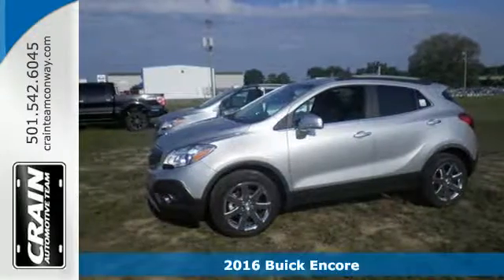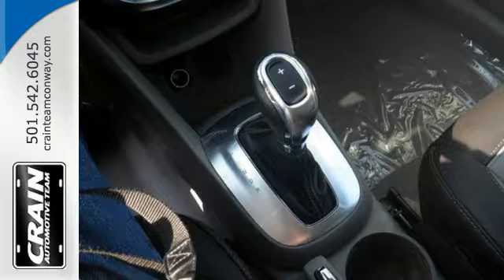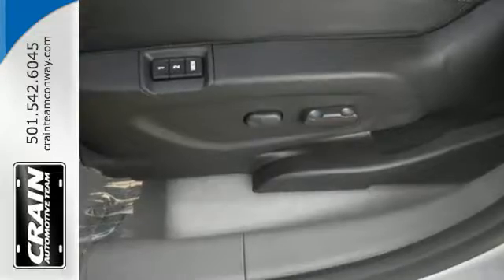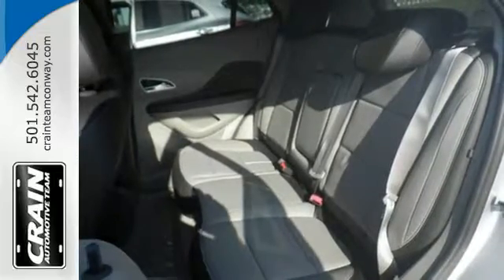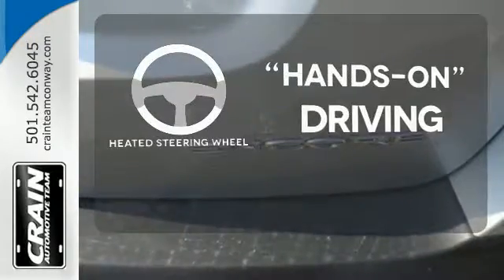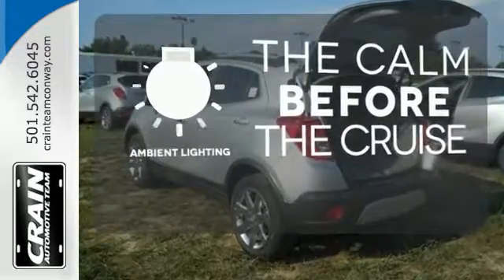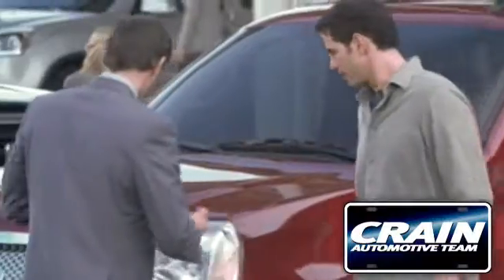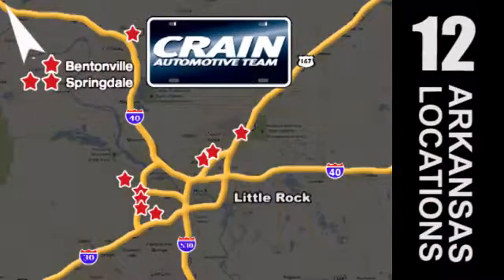New 2016 Buick Encore Conway AR Little Rock, AR 6BT8583 - SOLD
Year: 2016
Make: Buick
Model: Encore
Trim: Leather
Engine: Ecotec Turbo 1.4L VVT DOHC 4-Cyl Sequential MFI En
Transmission: Automatic
Color: Quicksilver Metallic
Interior: Titanium
Stock #: 6BT8583
VIN: KL4CJCSB7GB712296
Contact Crain Buick Conway today for information on dozens of vehicles like this 2016 Buick Encore Leather. This Buick includes: SEATS, FRONT BUCKET (STD) Bucket Seats TRANSMISSION, 6-SPEED AUTOMATIC, ELECTRONICALLY-CONTROLLED WITH OVERDRIVE Transmission w/Dual Shift Mode A/T 6-Speed A/T WHEELS, 18 Chrome Wheels ENGINE, ECOTEC TURBO 1.4L VARIABLE VALVE TIMING DOHC 4-CYLINDER SEQUENTIAL MFI 4 Cylinder Engine Gasoline Fuel Turbocharged MOONROOF, POWER, TILT-SLIDING Sun/Moon Roof Sun/Moonroof EMISSIONS, FEDERAL REQUIREMENTS *Note - For third party subscriptions or services, please contact the dealer for more information.* Want more room? Want more style? This Buick Encore is the vehicle for you. Stylish and fuel efficient. It's the perfect vehicle for keeping your fuel costs down and your driving enjoying up. At Crain Buick Conway, we strive to provide you with the quality an excellence in a vehicle that you truly deserve and with the Quicksilver Metallic on Titanium color combination, this Buick Encore Leather surpasses expectations. Every new and pre-owned vehicle is backed by the Crain Commitment, including our 100% low price guarantee, a 100 hour love it or leave it exchange policy, and a 100 year 100,000 mile warranty. The Crain Team's Got 'Em!

Address:
1003 North Museum Road